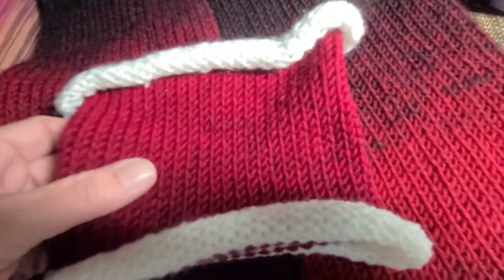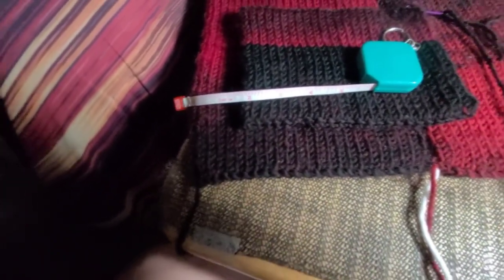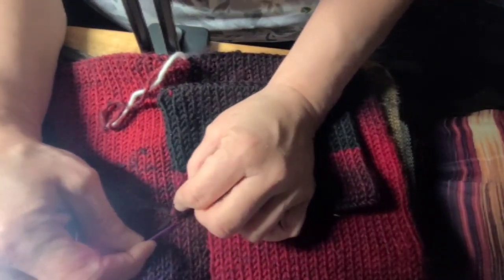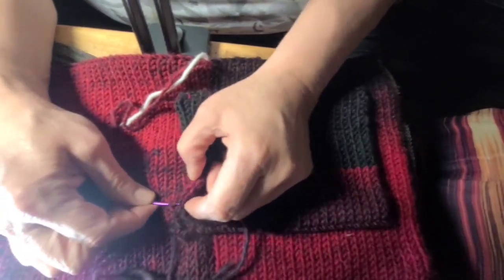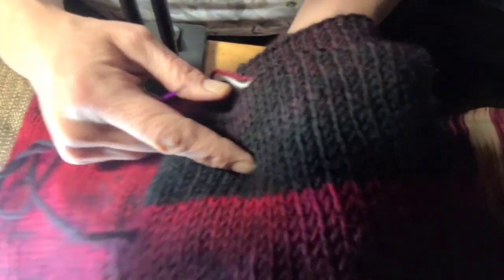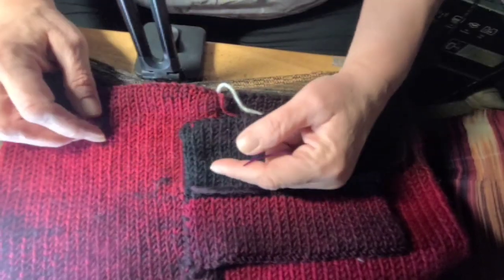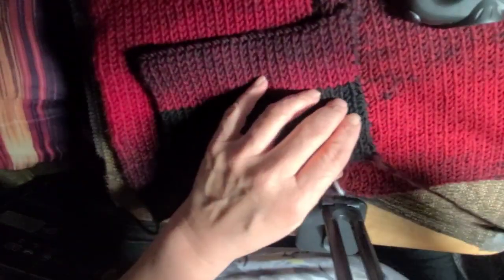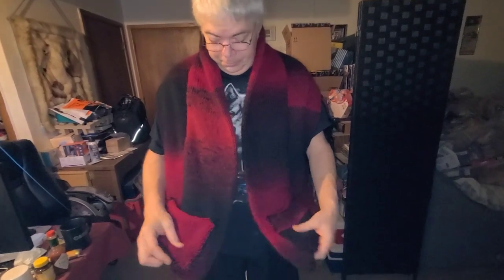Sentro Pocket Shawl part 2